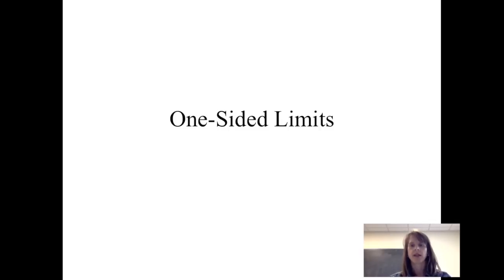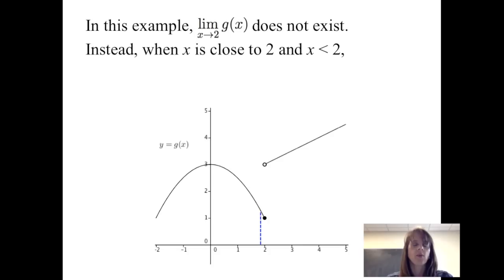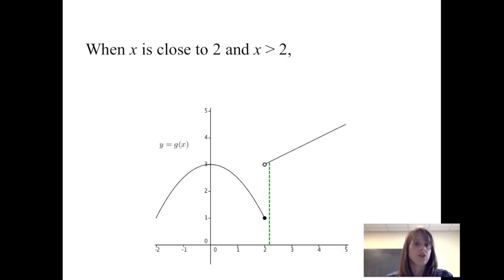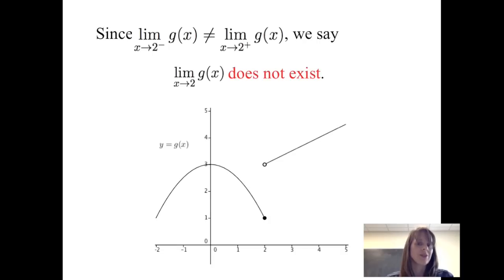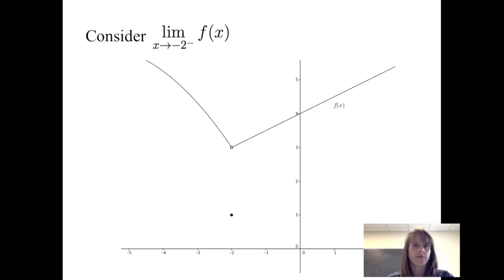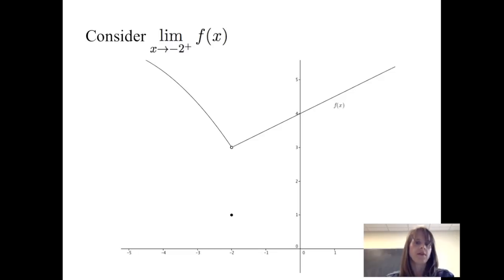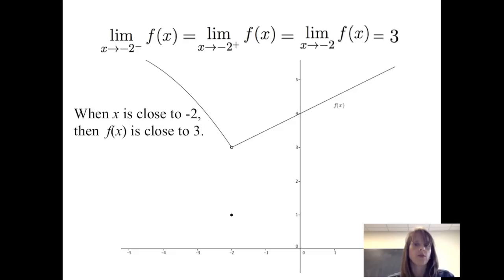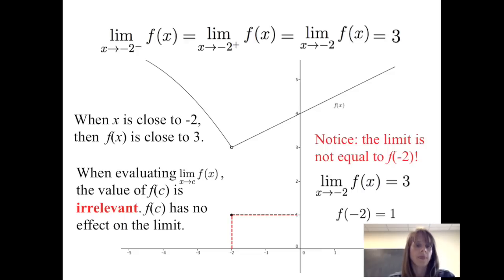One-Sided Limits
This video is about One-Sided Limits